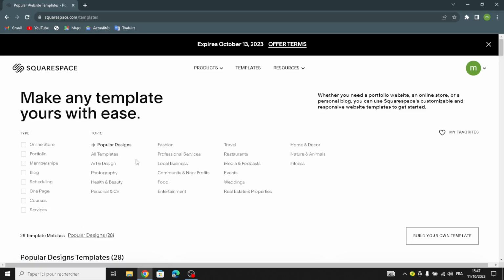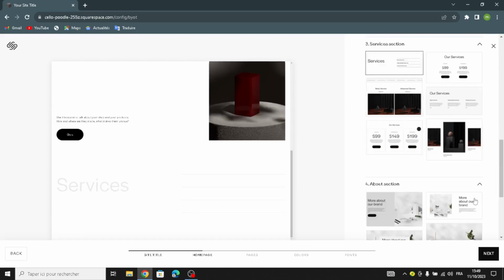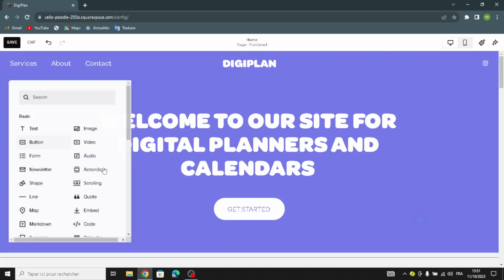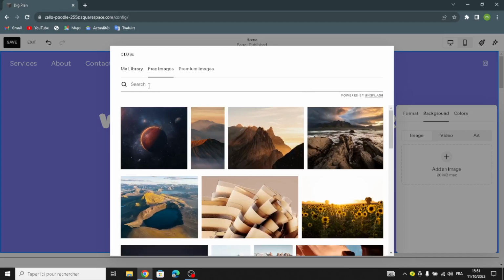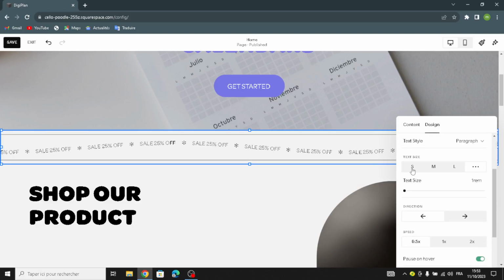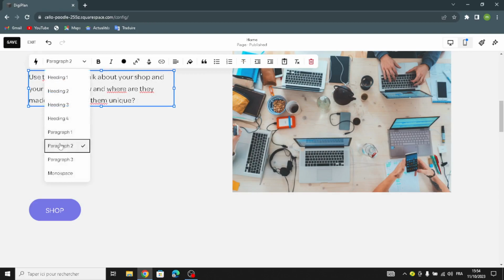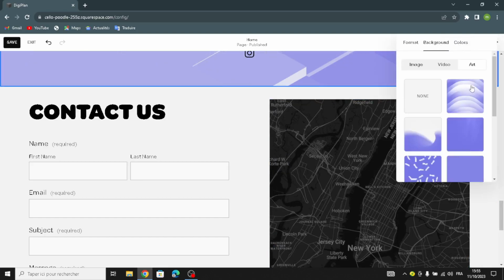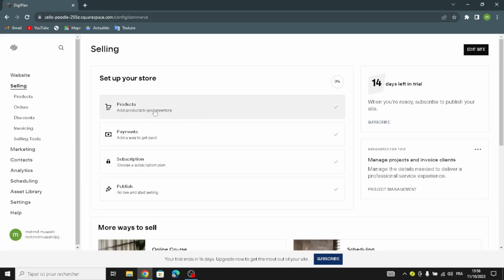How To Create a Professional Digital Planners and Calendars Ecommerce Website on Squarespace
How To Create a Professional Digital Planners and Calendars Ecommerce Website on Squarespace 2023

in this video we discuss :

Step into the world of organization and entrepreneurship as we guide you in setting up a professional Ecommerce website on Squarespace dedicated to selling digital planners and calendars. Our comprehensive guide will lead you through the process of creating your online store, designing an appealing website, showcasing your versatile planner and calendar collections, optimizing product listings, and connecting with individuals in search of efficient and stylish planning tools. Immerse yourself in the world of productivity and utilize Squarespace's user-friendly platform to share your digital planners and calendars while establishing a thriving online Ecommerce business. Whether you're an experienced planner designer or a creative enthusiast with an eye for organization, this guide will empower you to make the most of Squarespace's Ecommerce capabilities